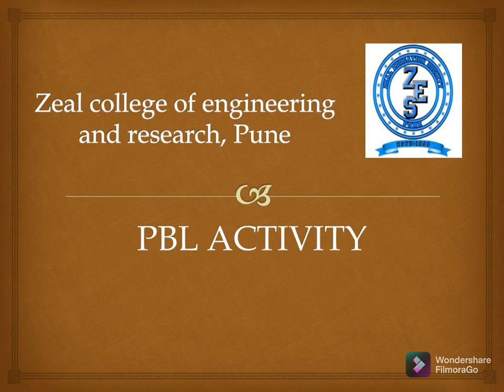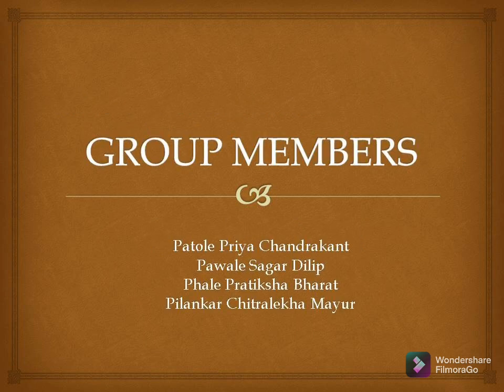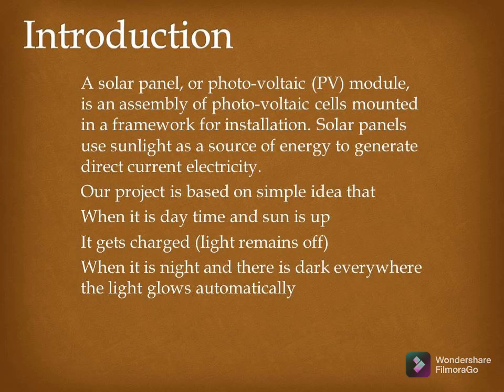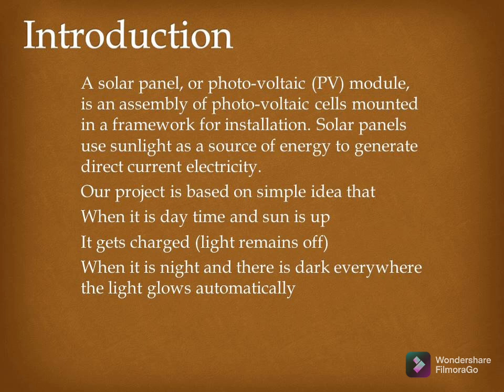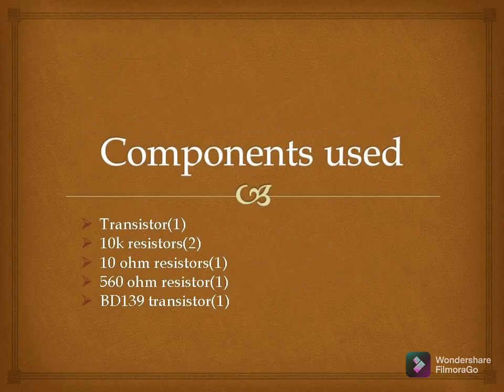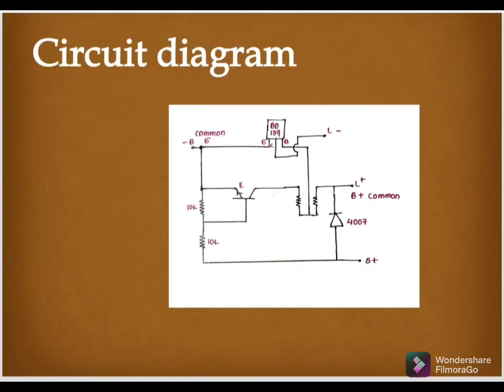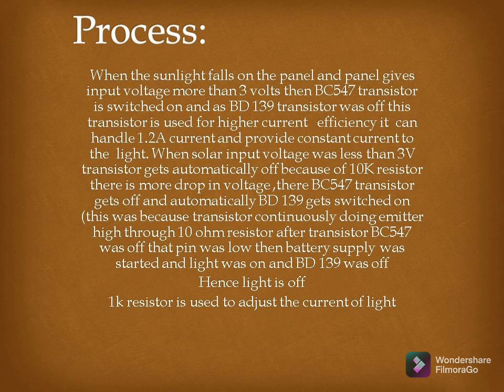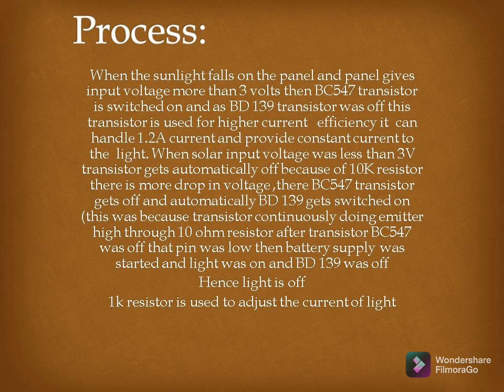TE PBL Solar automatic on off Controller G15